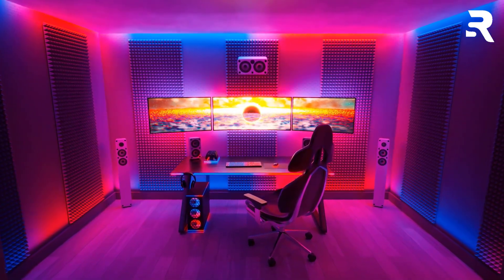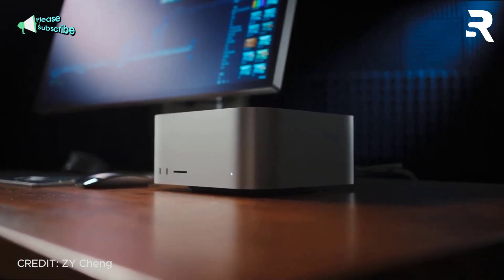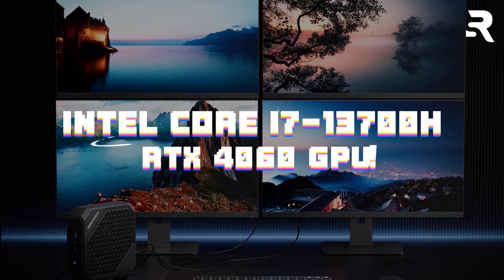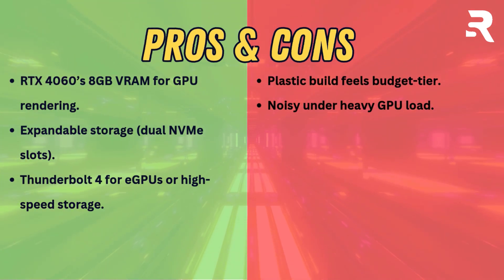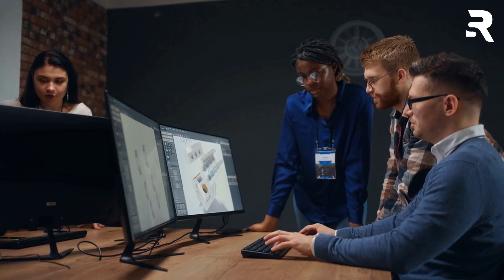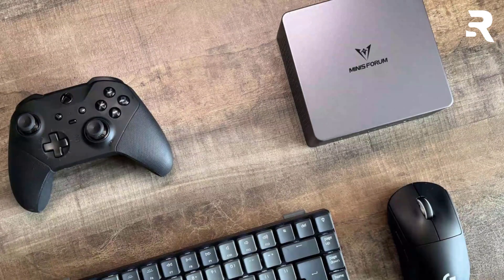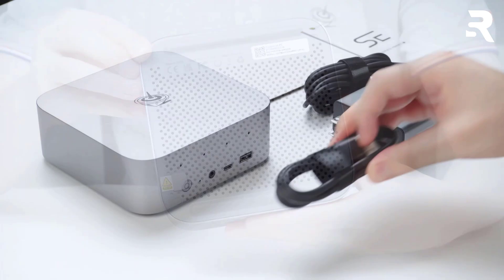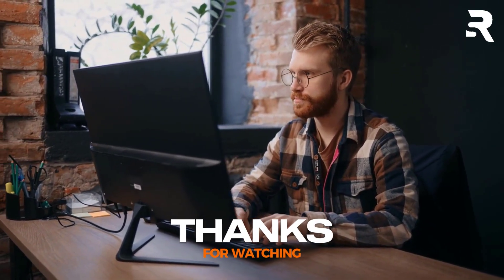TOP 5 - Best PC for 3D Modeling and Rendering 2025 | Best Mini PC for 3D Rendering 2025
Looking for the best mini PC for 3D rendering, modeling, and design work? Say goodbye to bulky setups and explore these top 5 mini PCs that pack desktop-level power in a compact size. Whether you're into Blender, CAD, 3D animation, or 4K video editing, these Windows mini PCs and budget PC builds for 3D art and rendering are optimized for simulations, AAA gaming, and professional workflows.

✅ EACH ITEM:

00:00 - INTRO
00:32 - 1. Apple Mac Studio (M2 Ultra)

02:09 - 2. Minisforum Neptune HX100G

03:38 - 3. ASUS ROG NUC 970

05:09 - 4. Minisforum UM790 Pro

06:37 - 5. Beelink SER9